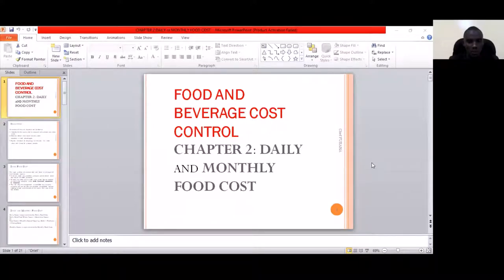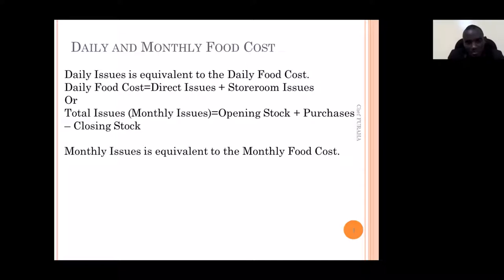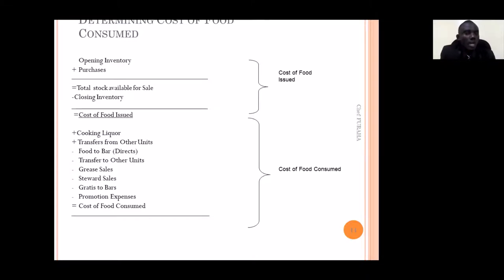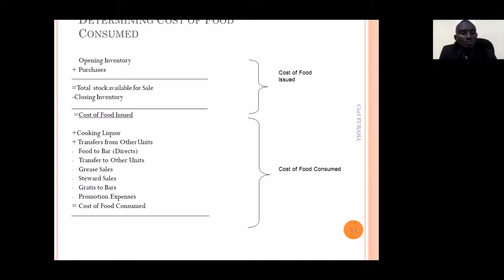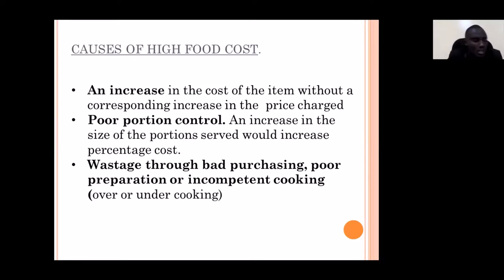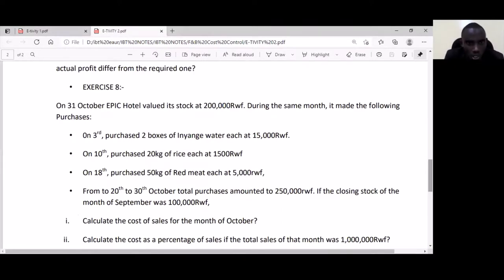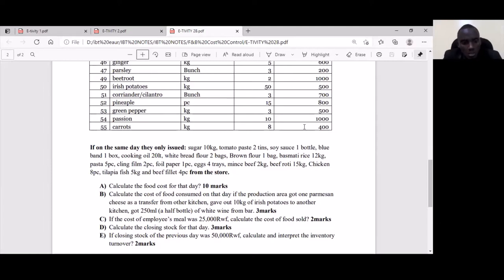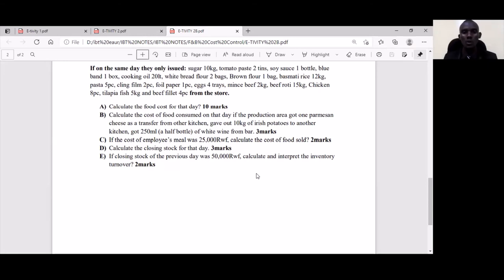F&B COST CONTROL Lesson 2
How to calculate the daily and monthly Food cost (cost of food issued or cost of food sold)